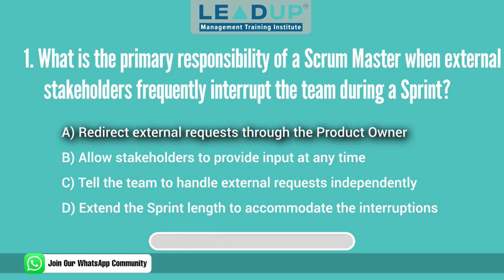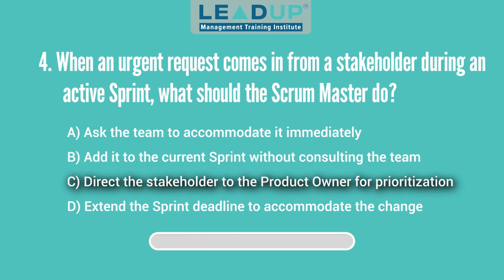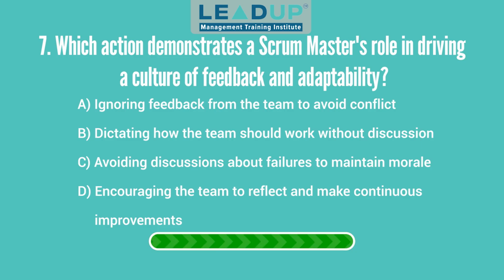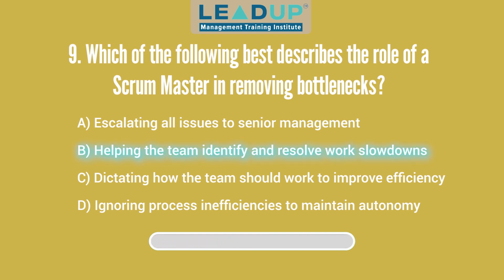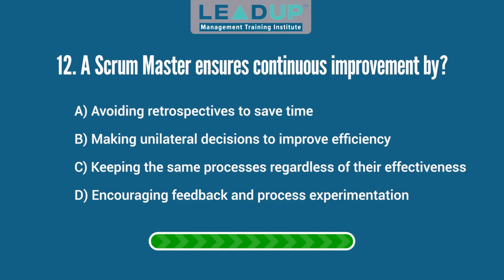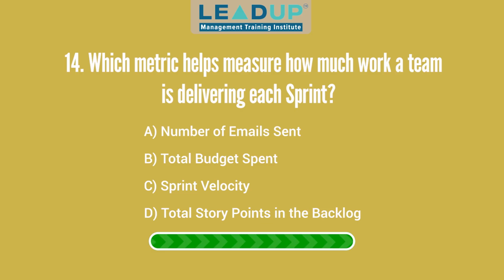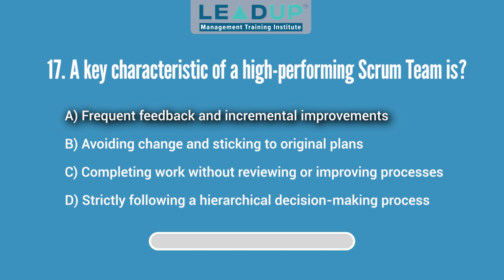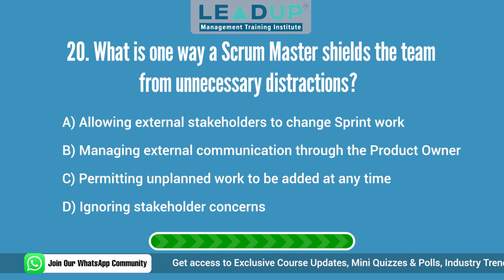Scrum Masters Beginners Quiz #4 | External Disruptions, Measuring & Optimizing Flow | LEADUP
Are you ready to test your Scrum Master knowledge? 🚀 This beginner-friendly Scrum Master quiz covers essential topics like shielding the team from disruptions, optimizing workflow, and fostering a culture of feedback & adaptability. Whether you're preparing for a Scrum Master certification (PSM, CSM, SAFe, etc.) or just want to improve your Agile mindset, this quiz is perfect for you!

📌 Topics Covered:
✅ Handling external disruptions in a Sprint
✅ Managing workflow efficiency & Sprint retrospectives
✅ Driving continuous improvement & adaptability
✅ Measuring team progress with burn-down charts & velocity
✅ Best practices for Scrum Masters to remove bottlenecks

✔️ Aspiring & new Scrum Masters preparing for interviews or certification
✔️ Agile practitioners who want to refine their knowledge
✔️ Project Managers & Team Leads transitioning to Agile methodologies
✔️ Developers & Product Owners looking to enhance their Scrum understanding